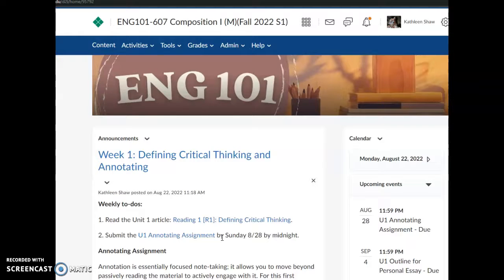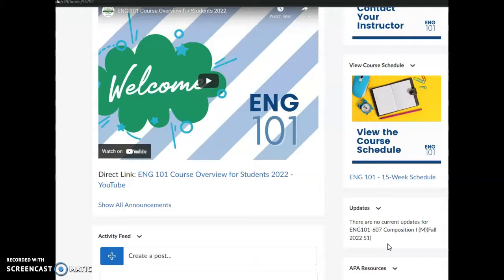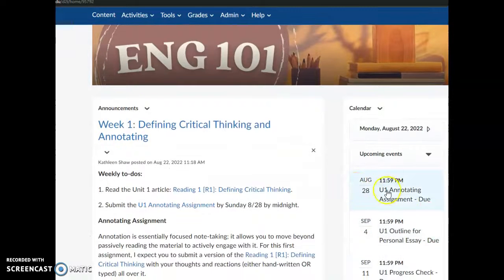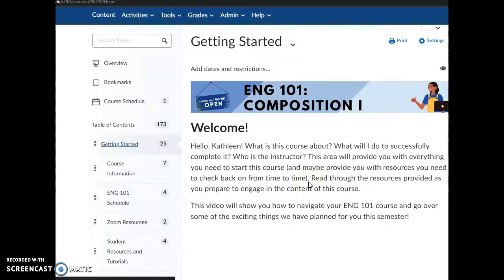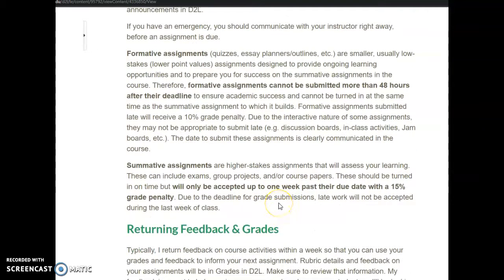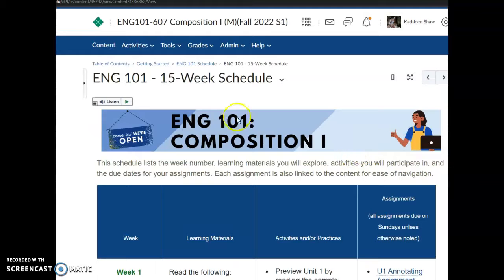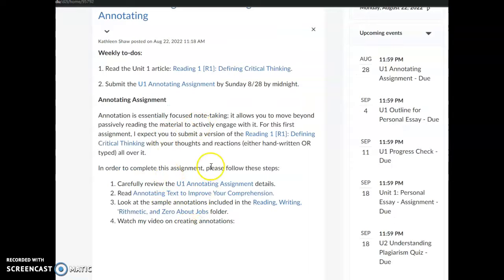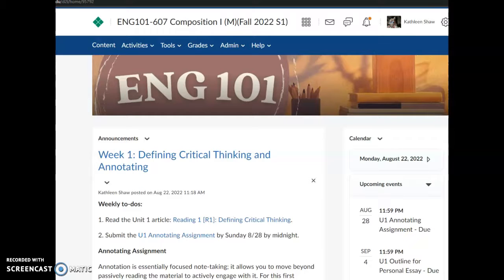Navigating our D2L Course